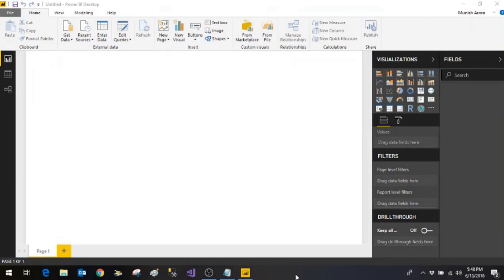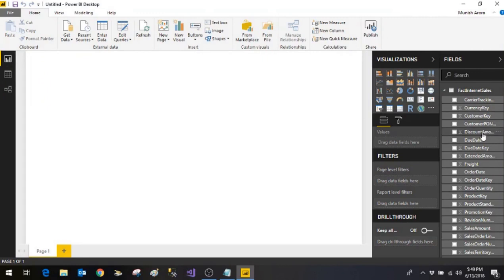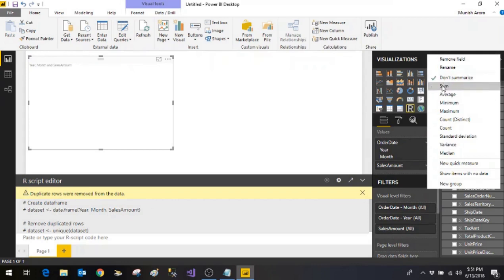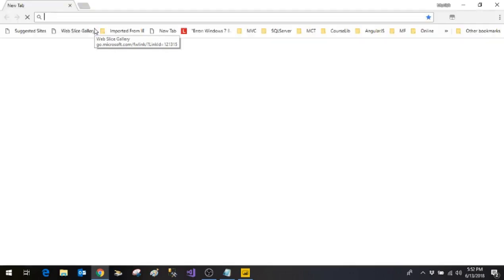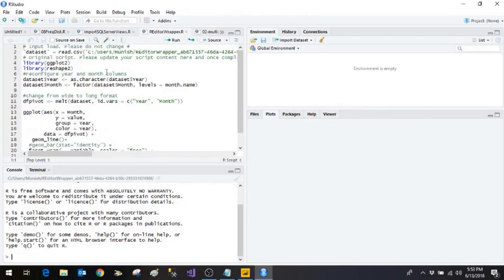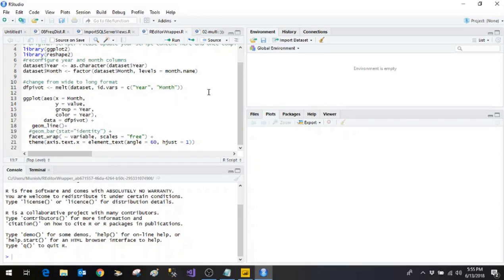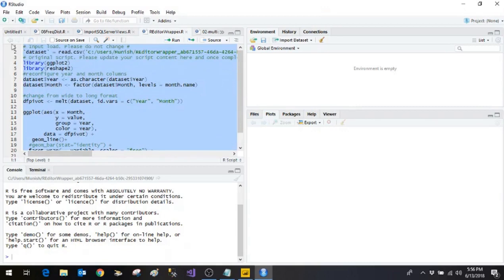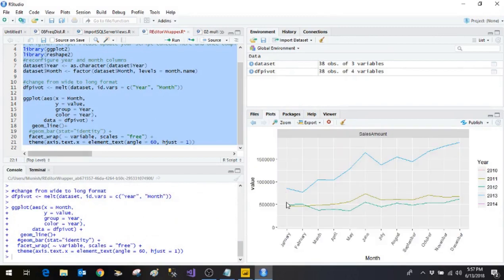Using R Script Visuals in Power Bi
We will import the data from sql server, and create the R Visual  (line chart and bar chart)